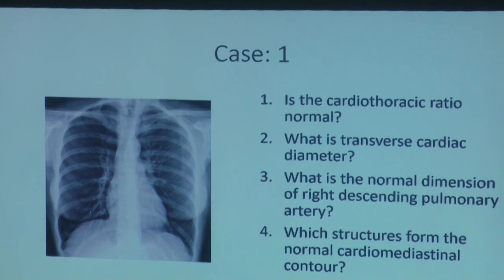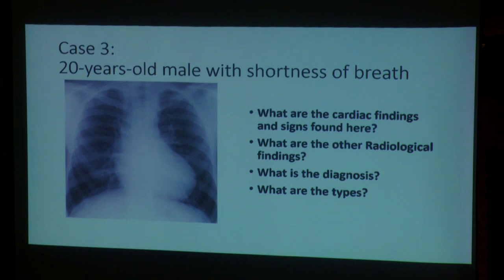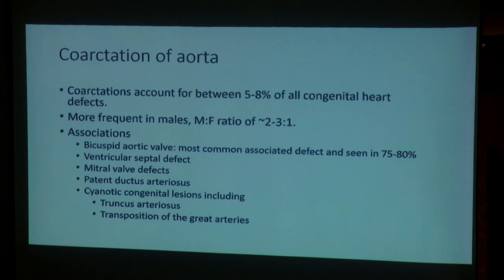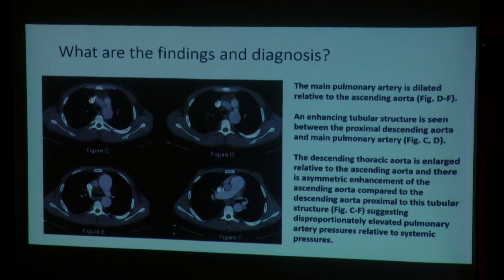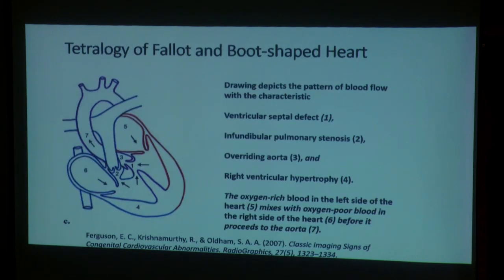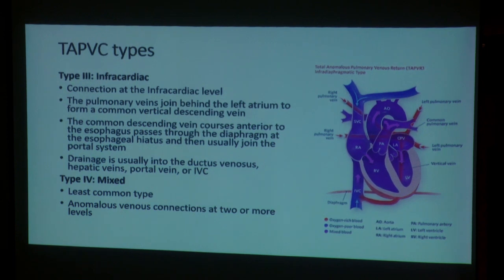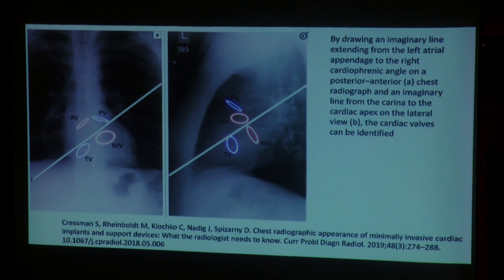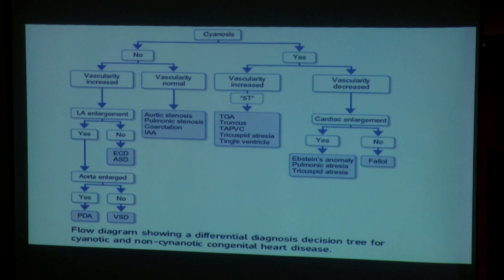KARE 2022 - OSCE MADE EASY CVS RADIOLOGY OSCE by Dr. I. Venkataraman